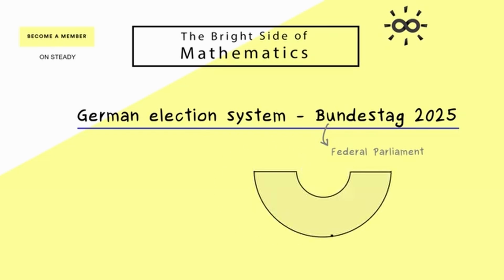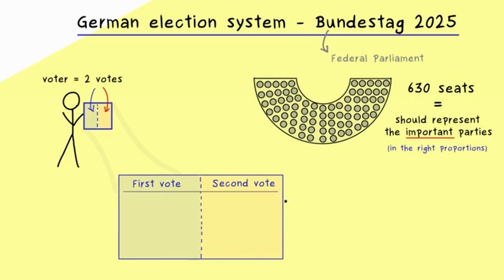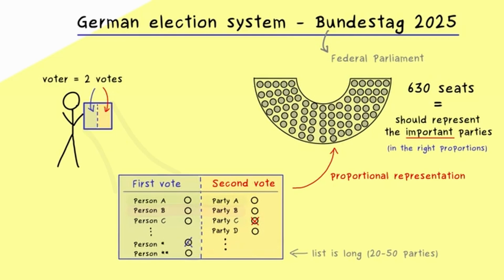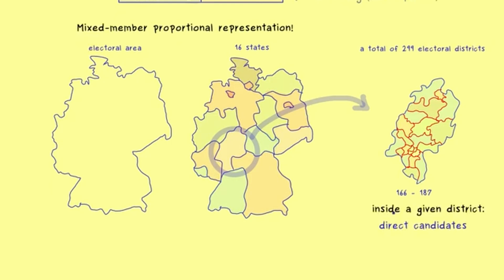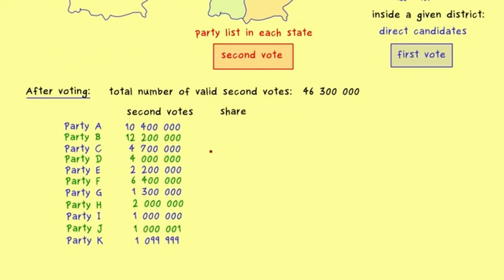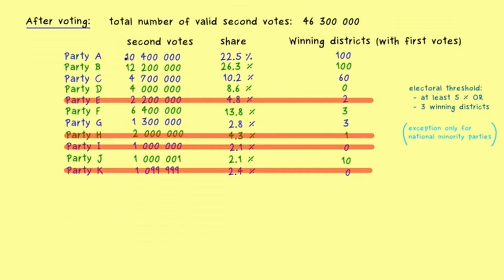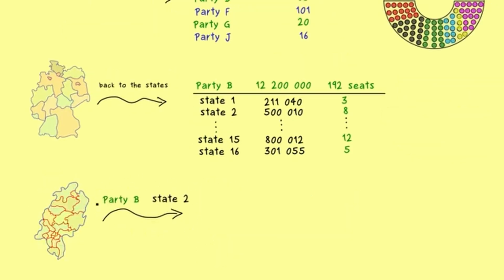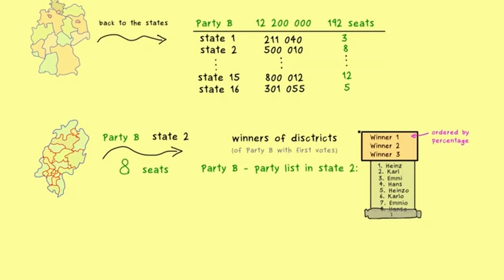ΠΩΣ ΓΙΝΟΝΤΑΙ ΟΙ ΕΚΛΟΓΕΣ ΣΤΗΝ ΓΕΡΜΑΝΙΑ